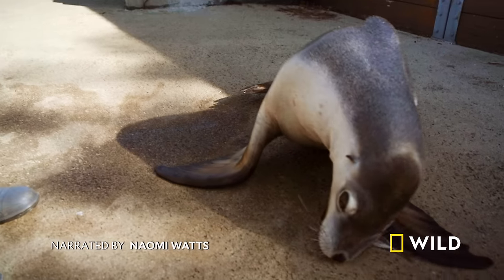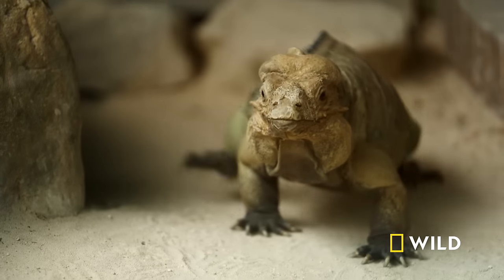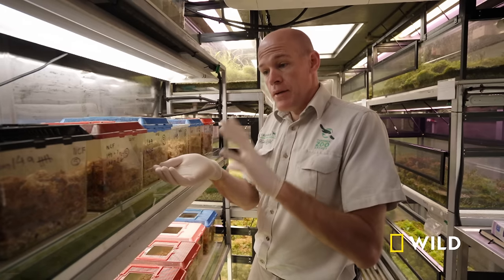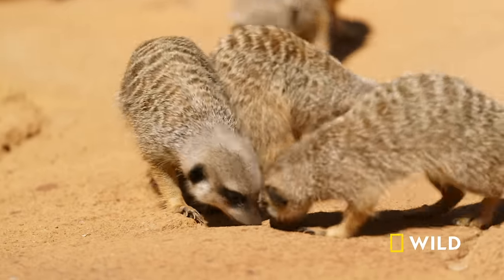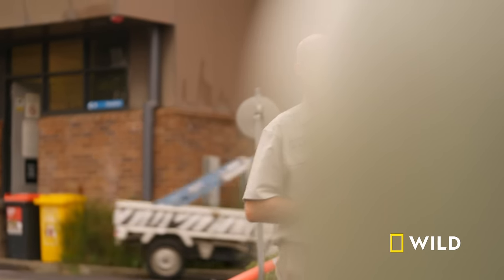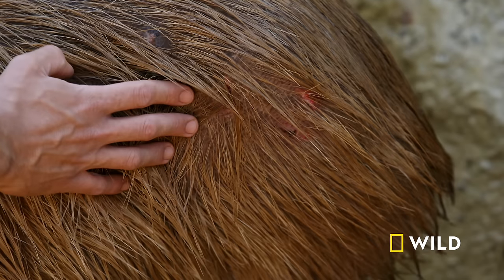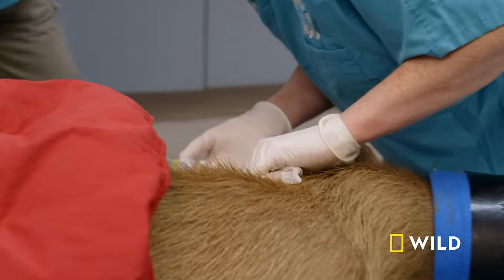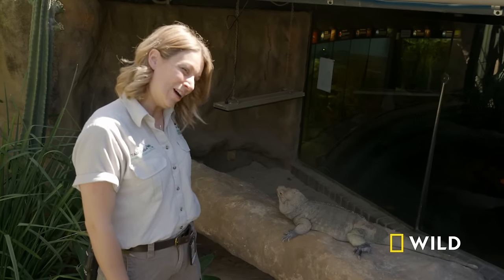The Bugs of the Zoo (Full Episode) | Secrets of the Zoo: Down Under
The unsung heroes of Taronga are the bugs raised to feed the zoo’s insectivores, and the keeper who delivers them to the animals for mealtime.